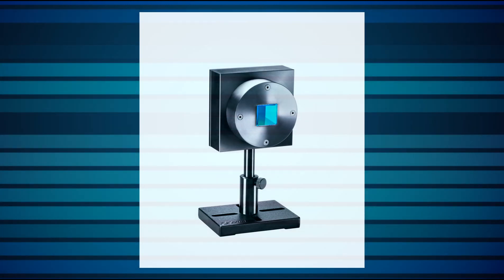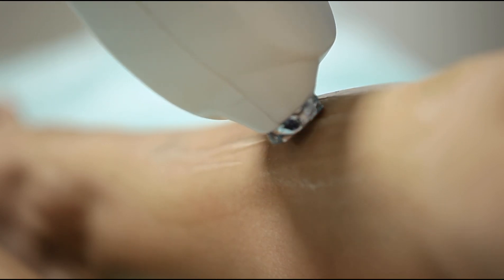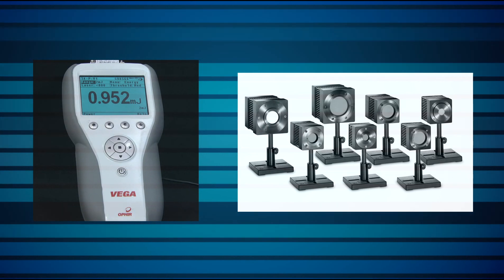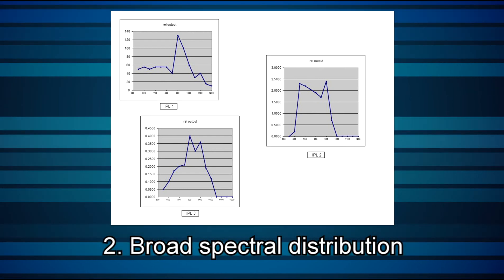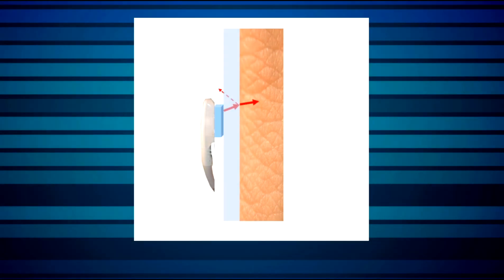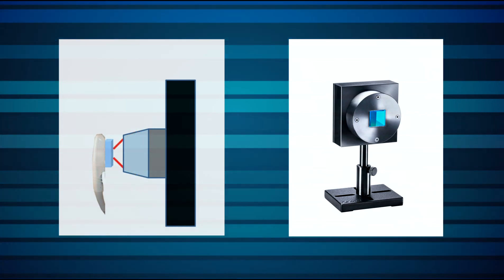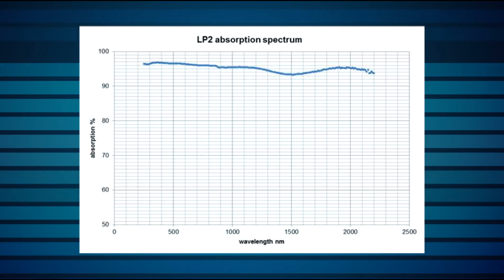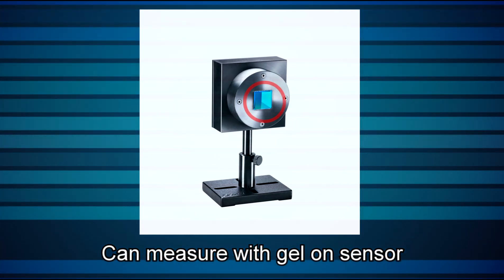Ophir’s New Sensor for Measuring IPL Pulses: L40(150)A-IPL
Meet Ophir’s new sensor specifically designed for measuring IPL pulses: L40(150)A-IPL.
In this video, you’ll learn how this sensor can help you overcome the 4 main challenges for correctly measuring pulses in IPL systems.